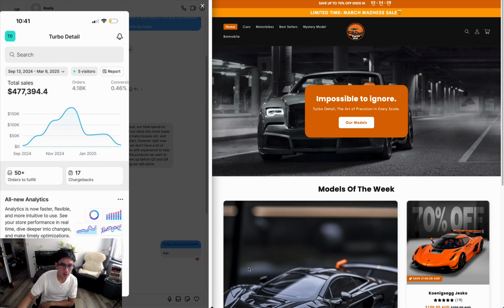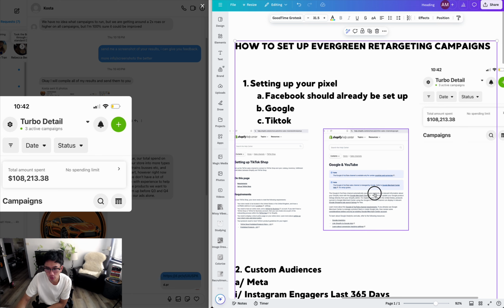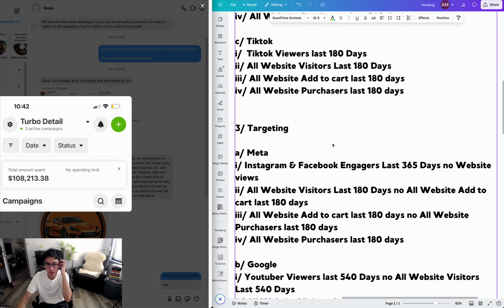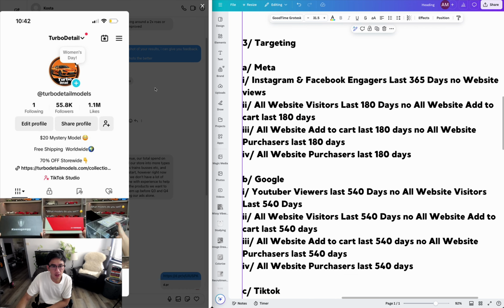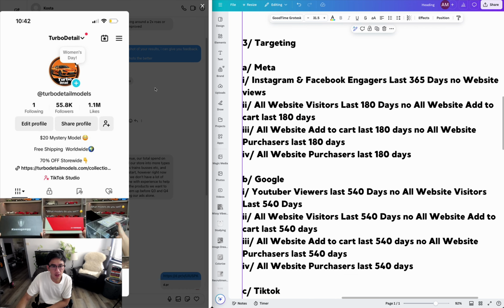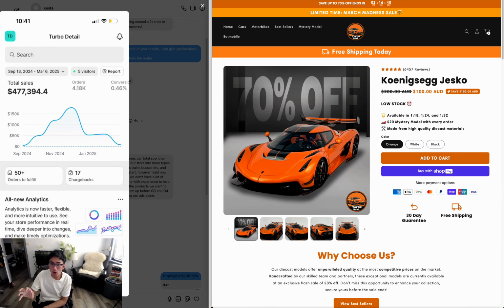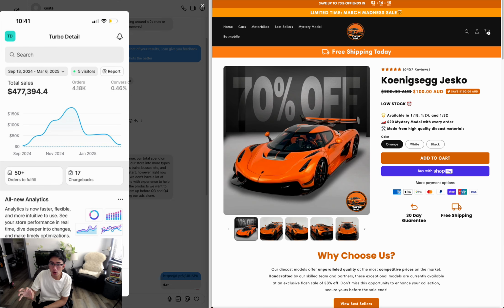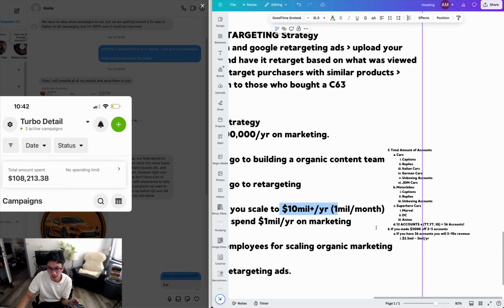Retargeting Ecosystem If You're Making $500K+ in Ecommerce